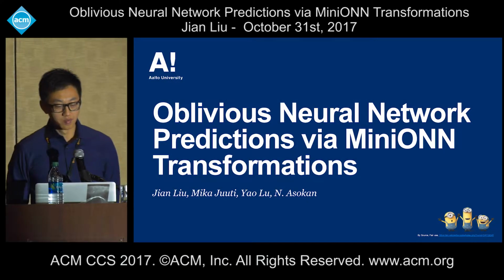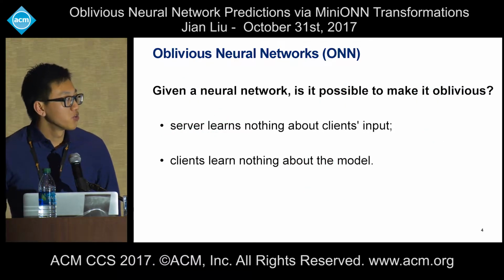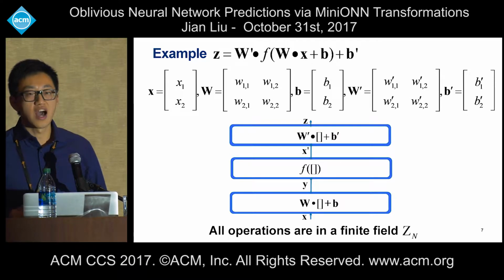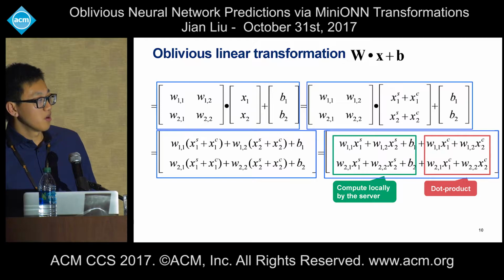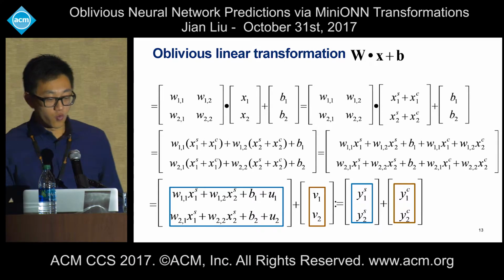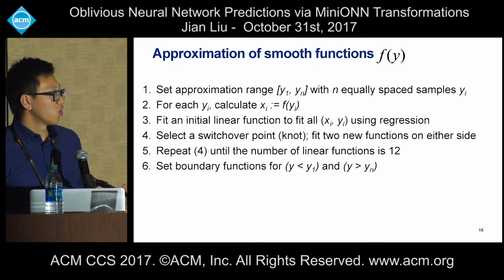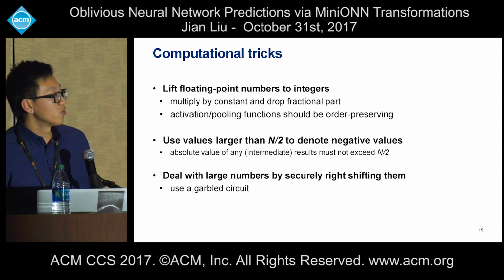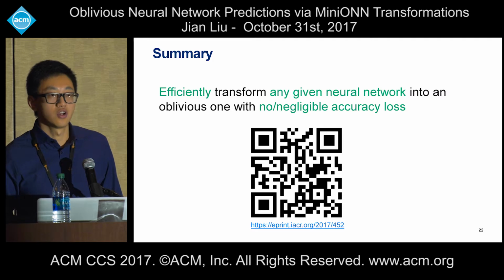ACM CCS 2017 - Oblivious Neural Network Predictions via MiniONN Transformations - Jian Liu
Presented by Jian Liu. October 31st, 2017.